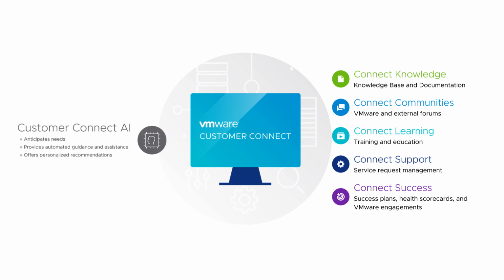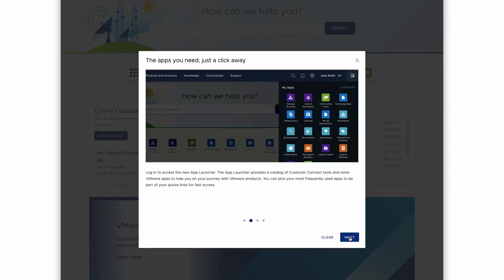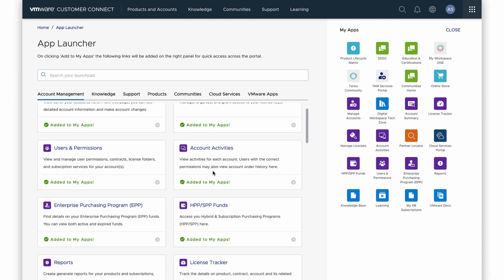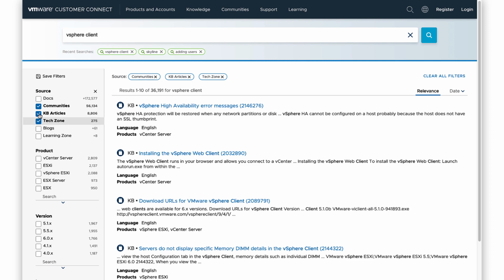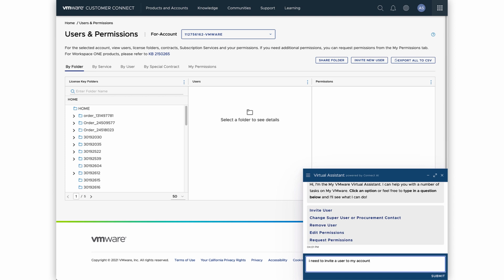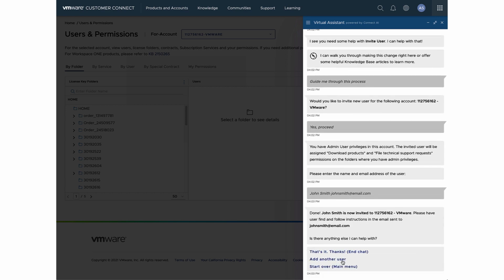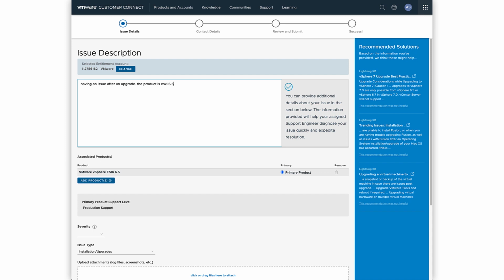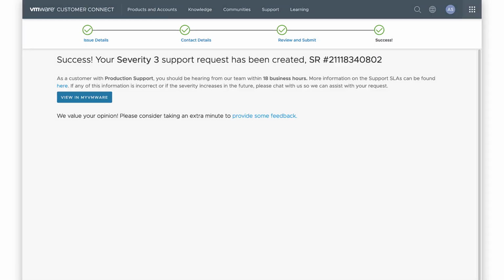VMware Customer Connect Demo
Take a tour of VMware Customer Connect, a new digital experience for how customers can engage with VMware.